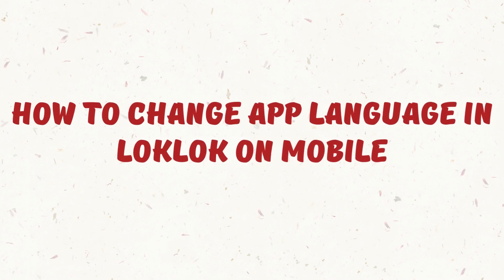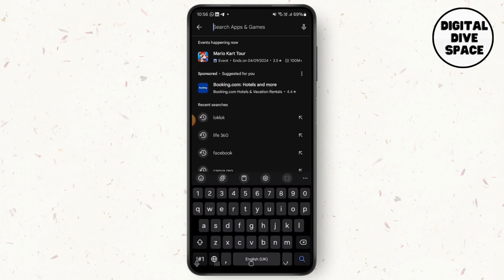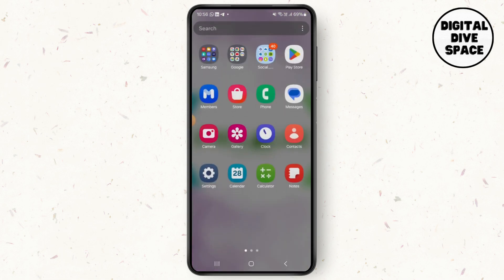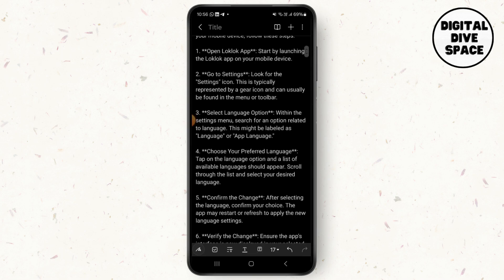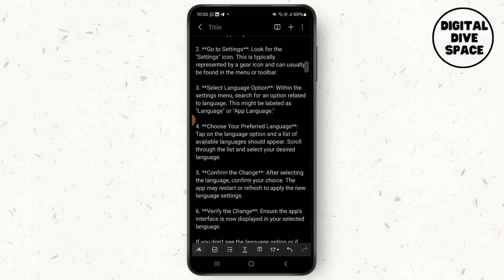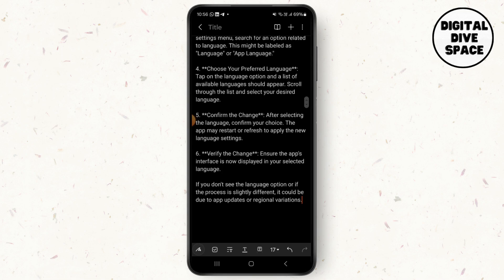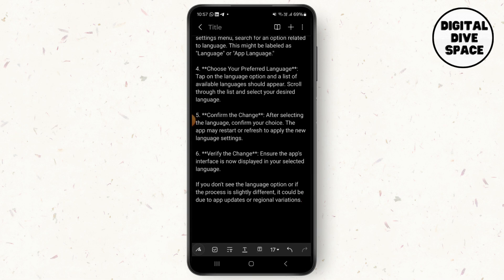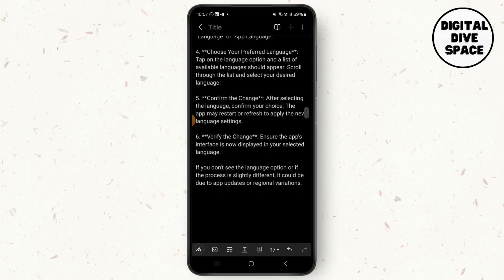How to change the language on the loklok app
Welcome to our comprehensive guide on "How to Change the Language on the Loklok App"! If you're looking to switch the language settings on your Loklok app to better suit your needs, you've come to the right place. In this video, we'll walk you through the step-by-step process to change the language in Loklok, ensuring you can navigate the app comfortably in your preferred language. Whether you need to switch to a different language for ease of use or for better accessibility, these tips will help you make the change seamlessly.

In this video, you'll learn:

How to access language settings in Loklok
Tips for navigating Loklok in different languages
How to adjust language preferences on the Loklok app
Troubleshooting language change issues on Loklok